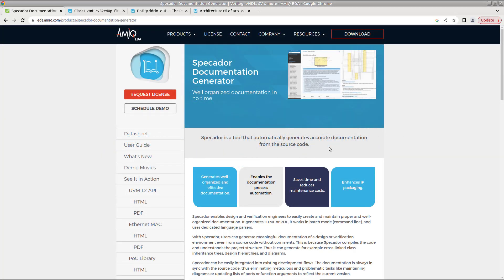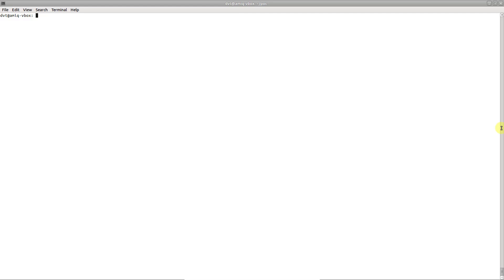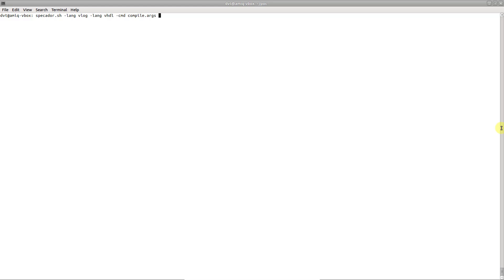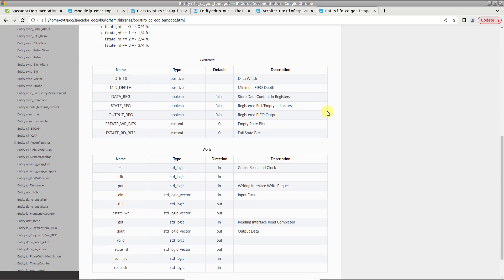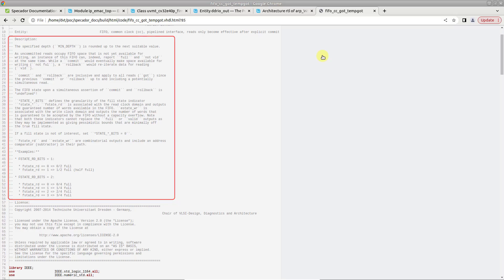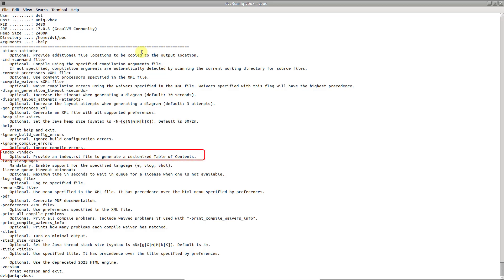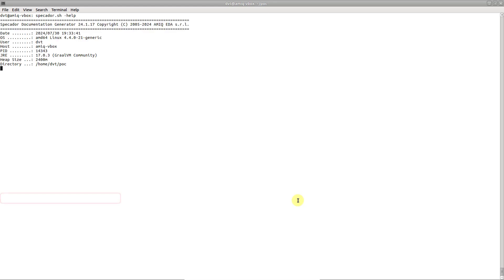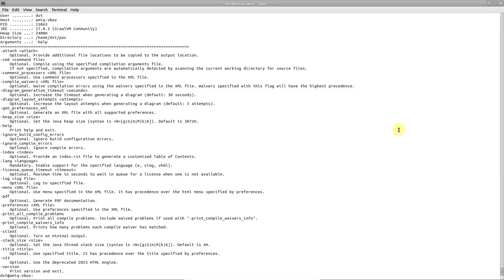How to Run Specador Documentation Generator in Batch Mode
Specador generates accurate HTML and PDF documentation from source code and comments, including type and design hierarchies, class, module and finite-state machine diagrams, as well as review-oriented sections like coverage or checks.

This video shows how to use the Specador command line executable: the basic switches are explained and exemplified.

By automating the documentation process using Specador, you can always keep the documentation in sync with the source code.

This video was shot using Specador 24.1.17.